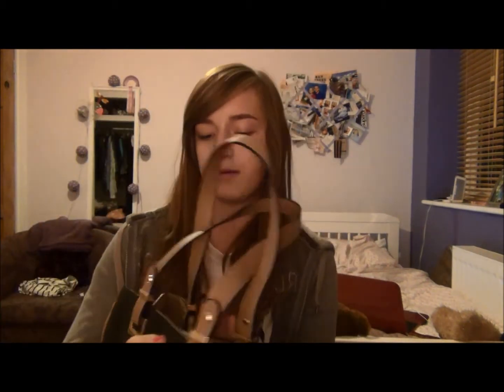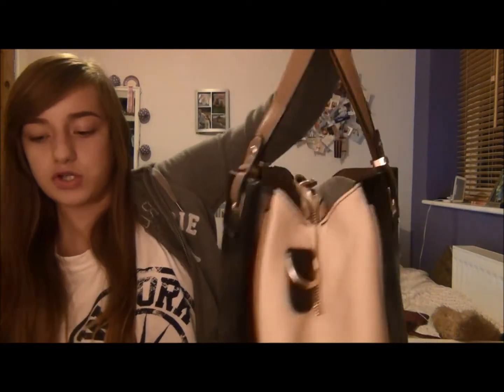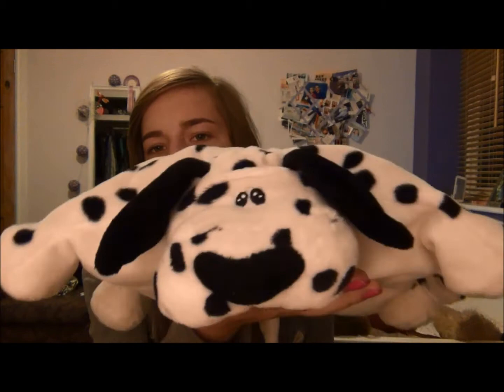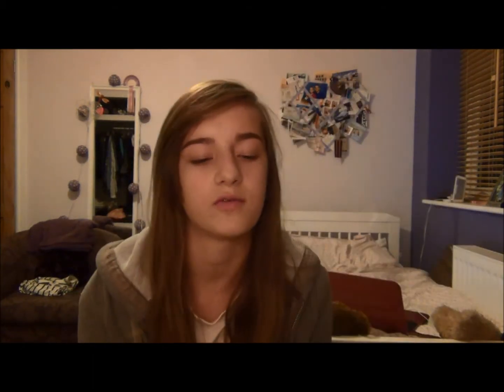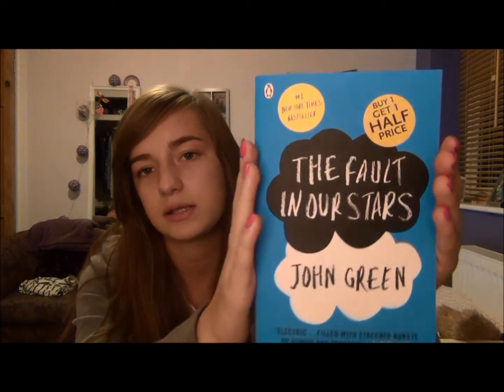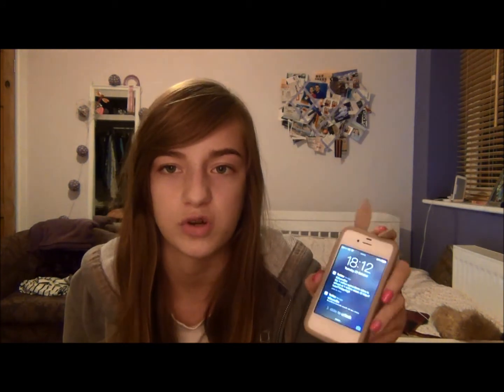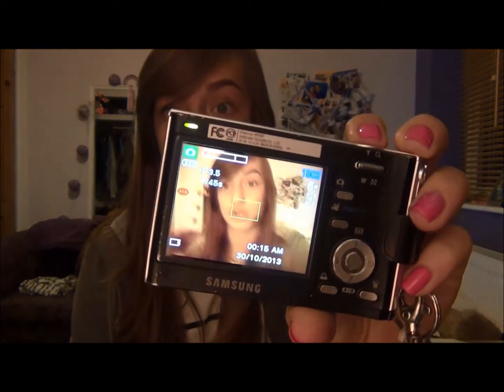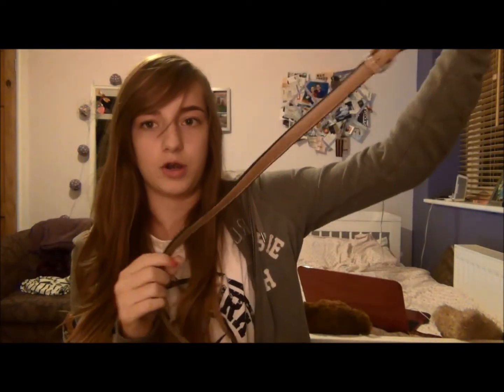What's in my Hand Luggage!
I hope you liked 2 videos in a row and remember no videos until about 10 ish days! See ya then! xo

Links:
xxxxxxxxxxxxxxxxxxxxxxxxxxxxxx